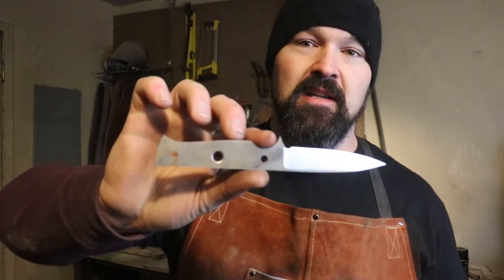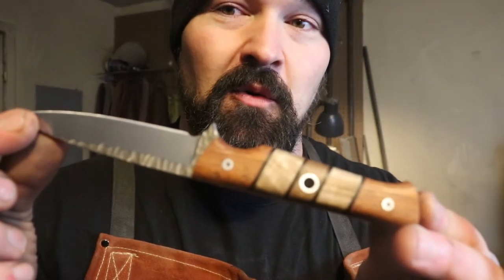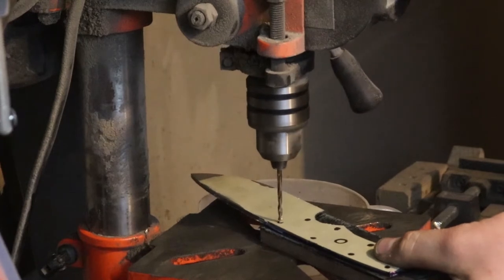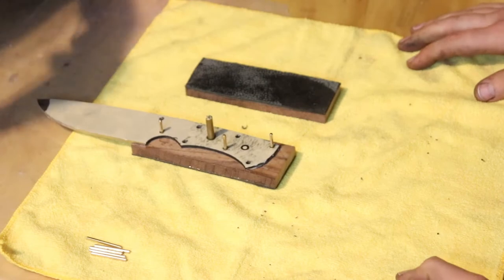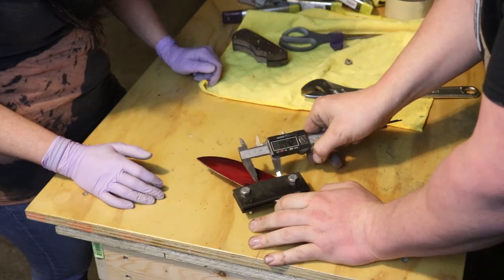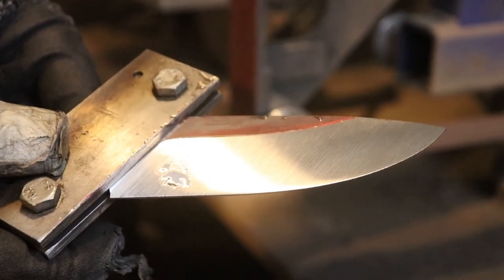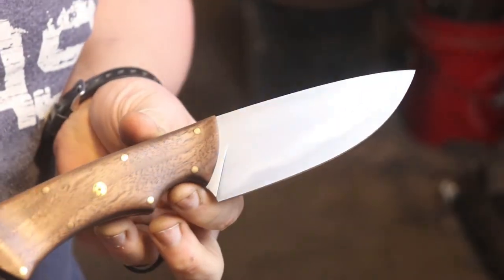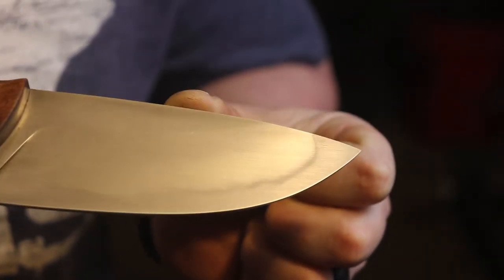Birthday Knife!!!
I turned 34 the other day and, as a present to myself, I made a 10" hunting knife to carry. I made a quick, stock removal blade with a full tang from 1/8"x2" 1075 stock and deferentially hardened it by claying the blade and quenching in water very quickly before moving it to the oil quench. This resulted in a beautiful double hamon that is somewhat subtle (I was hoping for a bolder hamon). I then tempered, hand sanded to 400 grit and handled it using 3/8" black walnut scales with black, leather liners. I finished the handle off with several 1/8" brass pins and a 1/4" mosaic brass pin smack in the center of the handle.

I used the thick handle scales so that I could put a large palm swell and flare the handle at the top and bottom. The handle also features a pronounced finger notch so this handle REALLY locks into the hand. It is more fitting for a heavy chopper than a medium-sized hunting knife but I have large hands and tend to grip things much more firmly than is necessary so this really suits the way I will want to use it. It is my b-day present, after all.

Overall, I am extremely happy with this build. It is not 100% perfect.

.Hell, it's not even 90% perfect but it's something unique that I will be proud to carry and beat the hell out of.

As always, a huge thank you to my viewers and subscribers!